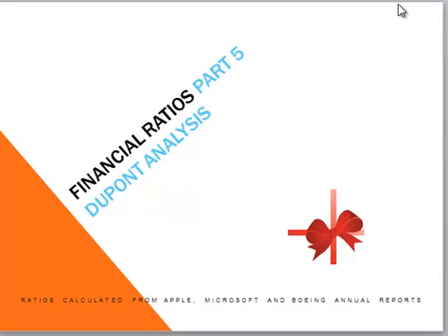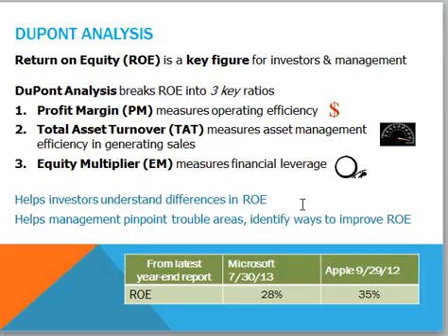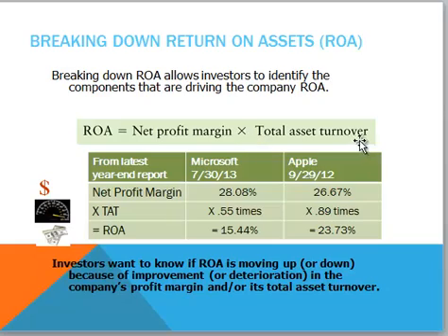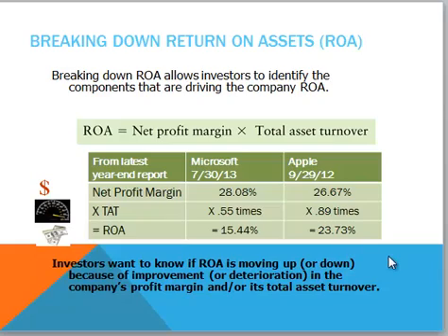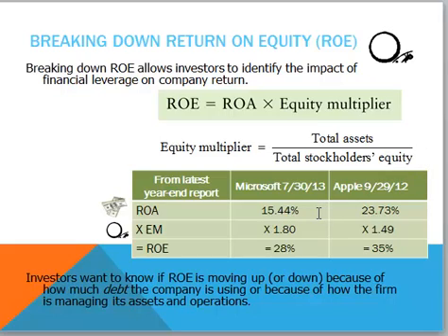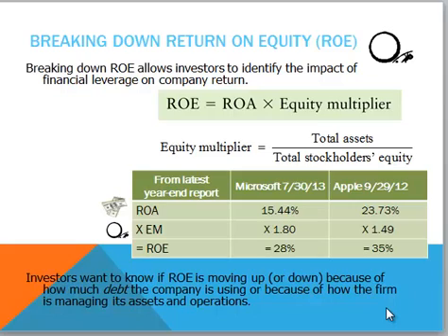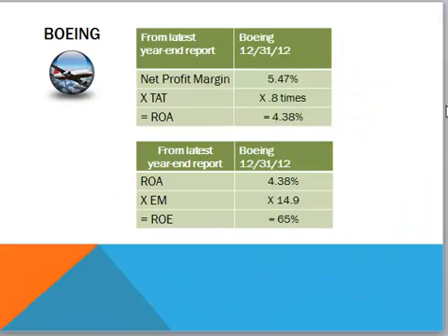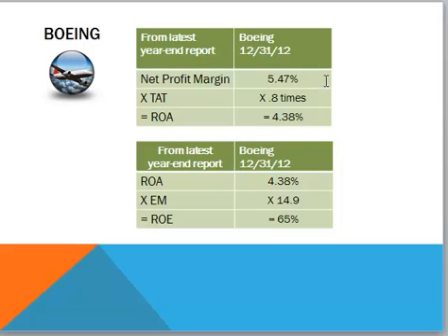Financial Analysis 101-155 Ratio Analysis Part 5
Part 5 wraps up the series with DuPont analysis -- an important financial tool. DuPont analysis breaks ROE (return on equity) down into 3 key ratios (6 ½ minutes).